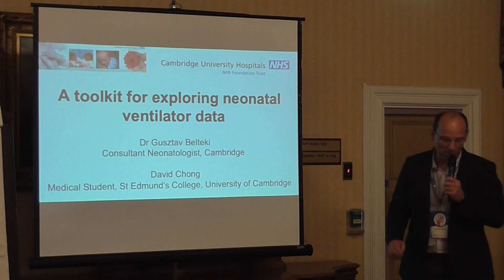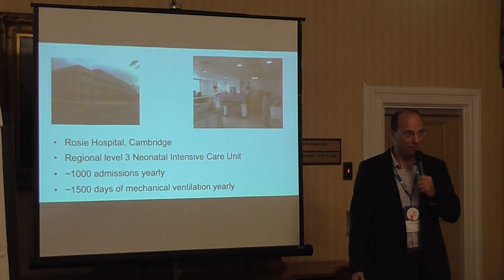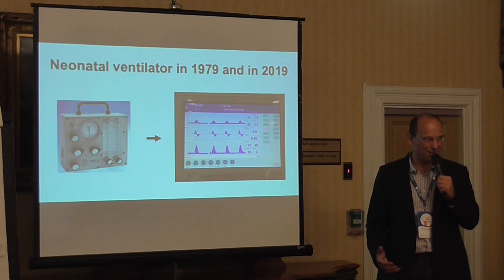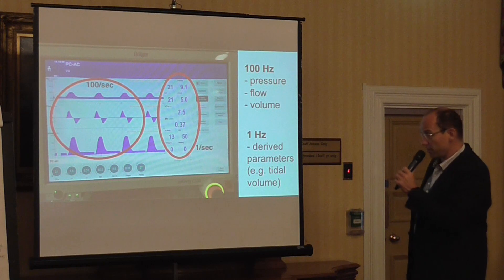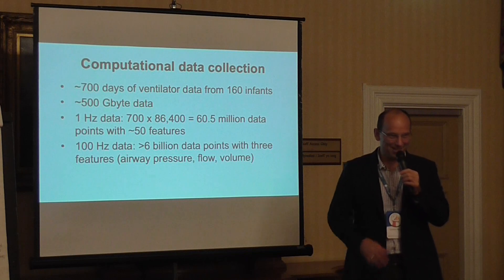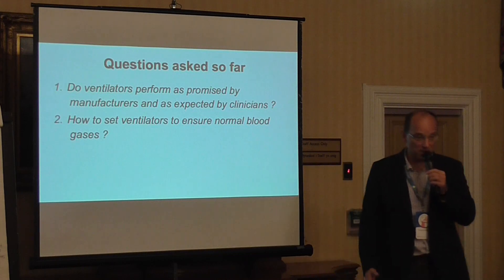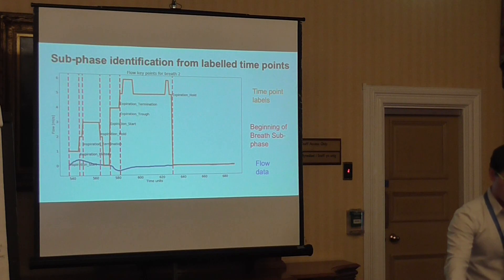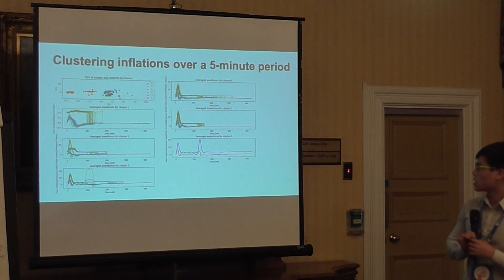Python in Medicine: A toolkit for exploring neonatal ventilator data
David Chong
Gusztav Belteki

Modern ventilators generate large amounts of pressure and flow data that clinicians cannot realistically monitor over long periods of time. A toolkit for segmentation and extracting breath-wise features would provide a means for summarising this information and investigating the relationship of different ventilator and patient characteristics to individual breaths.

Mechanical ventilation is an essential therapy during intensive care for patients who are unable to breathe alone. Modern mechanical ventilators (breathing machines) generate large amount of data about the airway pressure and flow used during lung inflations and the volume of ventilator inflations (breaths). These data are displayed on the ventilator screen in real time but traditionally they are not downloaded or stored in the longer term. The newest models of ventilators allow for downloading these raw data with a high sampling rate (100 Hz or more). These data can be used to analyse how the ventilator has been performing and how it has been interacting with the patient. However, analysis of these large datasets requires computational tools.

Using Python, we have developed a toolkit to analyse these high throughput data obtained from neonatal ventilators in more detail. The toolkit allows for segmenting the ventilator data streaming continuously from the medical device into individual ventilator inflations (breaths). It also extracts important features of these inflations such as duration of different parts (lung inflation time, deflation time etc) and the presence or absence of ventilator-patient interactions. We would like to use these tools to develop quantitative indicators of how comfortable the baby has been during the mechanical ventilation. Such indicators would be of great interest to clinicians.